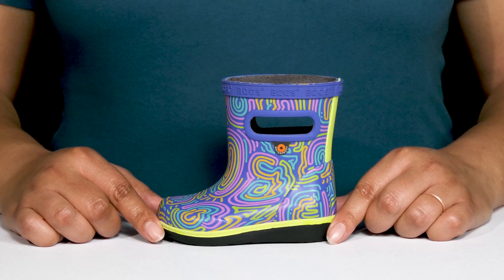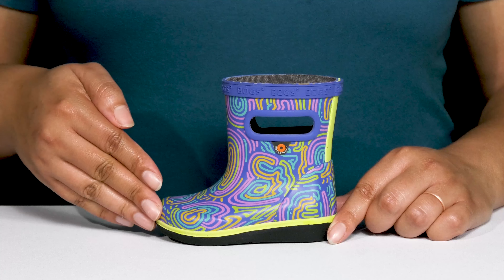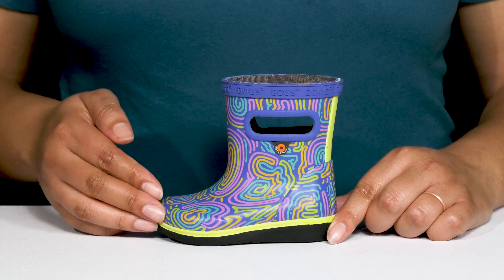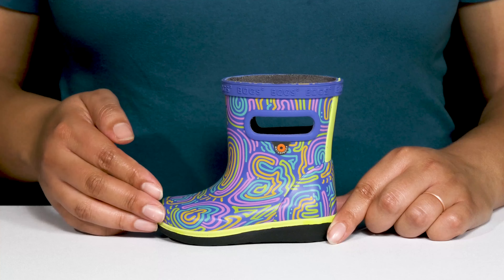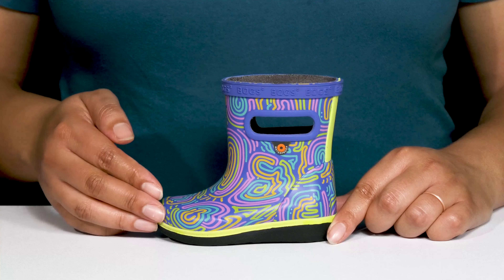Bogs Kids Skipper II - Cloud Geo (Toddler) SKU: 9820058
Upgrade your little one's footwear collection by adding the Bogs® Kids Skipper II - Cloud Geo boots. The pull-on style boots have a round-toe design, and side cut-out for easy wearing, and an intricate print all over elevates the overall look. The synthetic upper with textile lining and footbed offer additional comfort.
Imported.